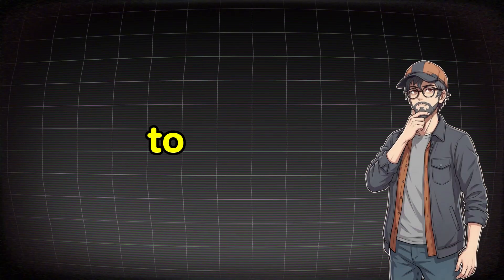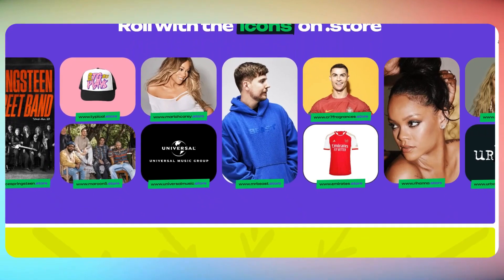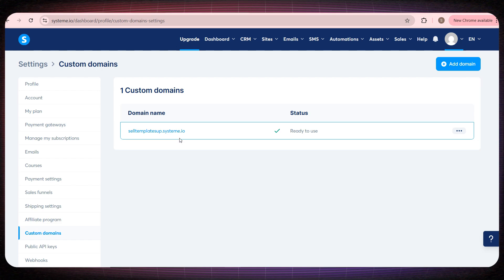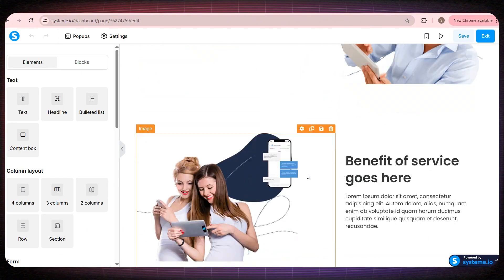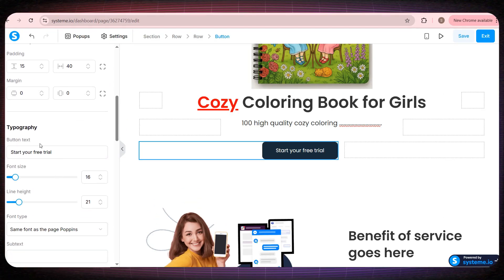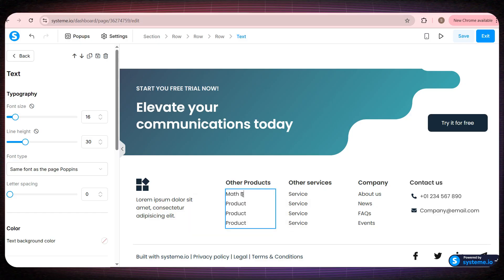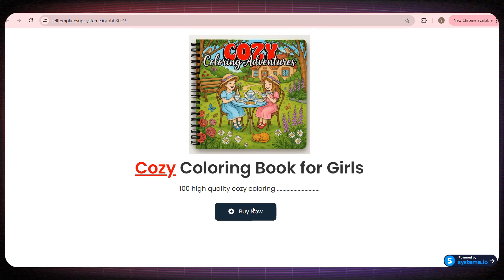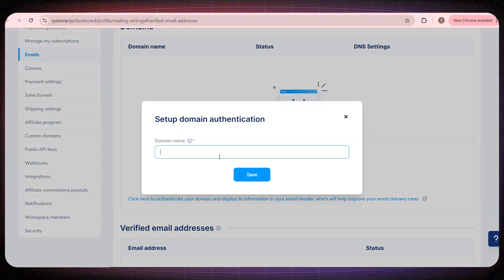I Built a Digital Product Business FREE with systeme.io 😳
In this video, I show you how I built a digital product business for FREE using systeme.io, step by step. If you want to sell digital products online, create a passive income stream, and start an online business with $0, this tutorial is for you.

You’ll learn how to sell digital products with systeme.io, how to create a sales funnel, set up a payment system, automate delivery, and build an email list — all without Shopify, WordPress, or paid tools.

This systeme.io tutorial for beginners is perfect if you want to start selling ebooks, printables, PDFs, Canva templates, or online products without technical skills or upfront costs.

If you’re tired of complicated platforms and want a simple way to make money online, systeme.io for digital products might be the best tool for you.

Watch until the end to see how you can build a digital product business from scratch, automate everything, and scale your online income.